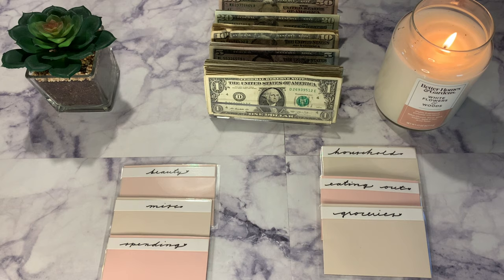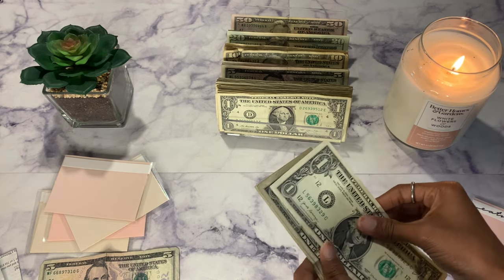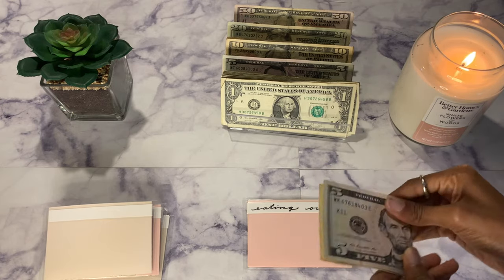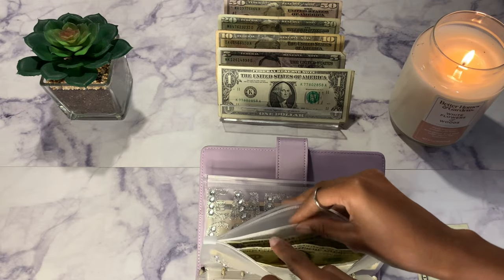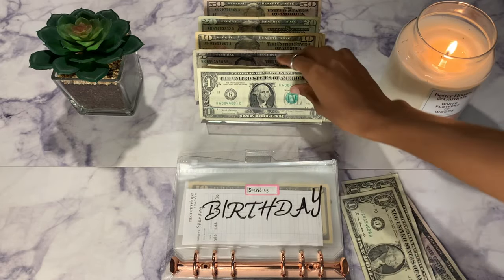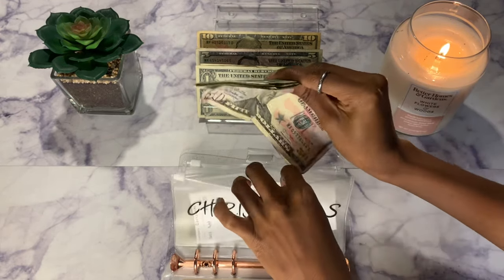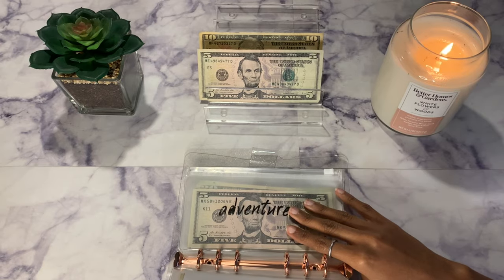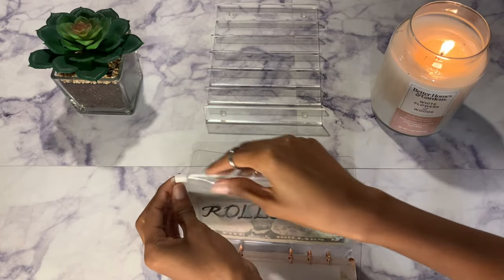Cash Envelope and Sinking Fund Stuffing October 2021 Paycheck # 1 | Low Income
Hey everyone! In this video I am cash stuffing my 1st paycheck in October! I really hope you enjoy ❤️

Hi everyone! I created this channel to document my process of using the cash envelope system. We will budget and take control of our finances. I’m a 24 year old college graduate trying to manage my money better! I found out about the cash envelope system a few years ago and I've been obsessed ever since.

Lots of love,
Virtuous Budgets

Please use my code: NGC4WR and get 2000 free points!!!

✨ Shop My Budget System:
Laminated mini cash envelopes: Hand made HYPERLINK " minimalistic and cute cash envelopes by HYPERLINK " HYPERLINK " (etsy.com)
Cash tray HYPERLINK " HYPERLINK "
Purple binder: Amazon.com : A6 PU Leather Notebook Binder with 12pcs Plastic Binder Pockets, Loose Leaf 6 Ring Binder, Budget Envelope System, Budget Envelopes, Binder Cover with Magnetic Buckle Closure - Purple : Office Products
Clear glitter binder HYPERLINK " HYPERLINK "
Zipper binder pockets HYPERLINK " HYPERLINK "

Timecodes
0:00 - Intro
0:34 - Coin Savings
1:28 - Cash Envelope Stuffing
6:11 - Sinking Funds Stuffing
17:43 - Life Update
18:16 - Outro

Disregard Keywords: cash envelope system, cash envelope, cash envelope stuffing, cash stuffing, paycheck, dave ramsey inspired, budget with me, sinking funds, sinking fund system, part time income, full time income, savings, financial goals, financial, how to start cash envelopes, inconsistent cash stuffing, inconsistent income, 24 -year-old budget

I am not a financial advisor or professional! This method is simply what works for me.